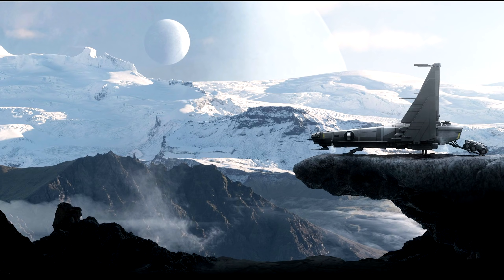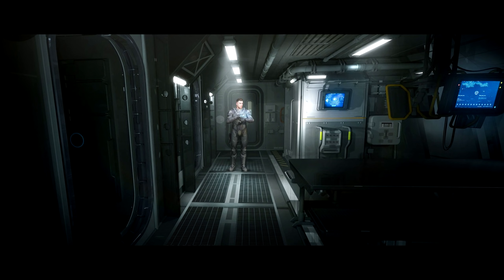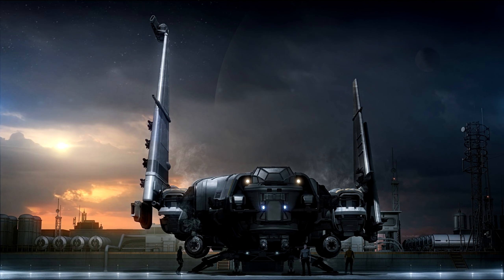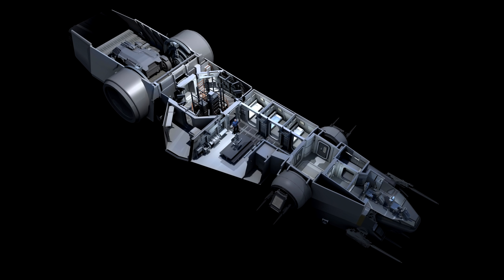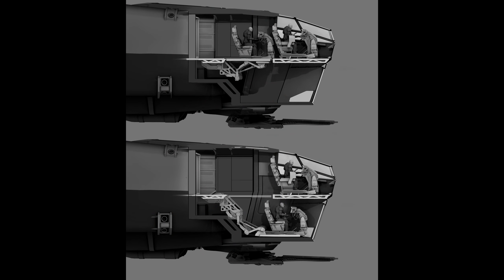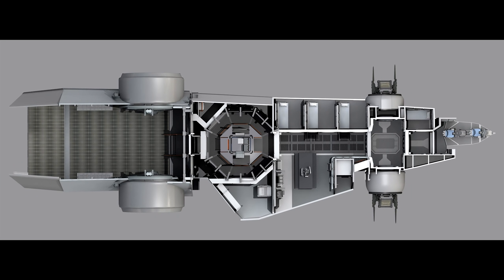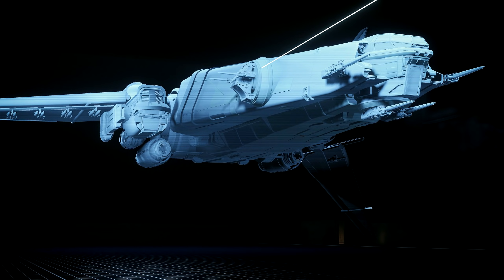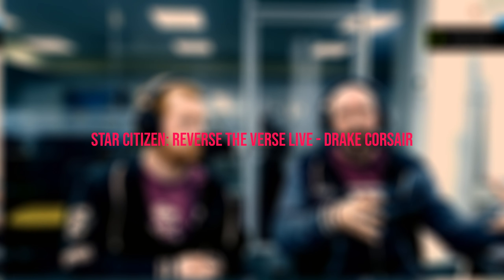SHOULD YOU BUY THE DRAKE CORSAIR FOR STAR CITIZEN (REVISIT)